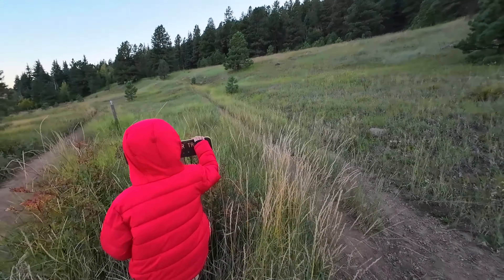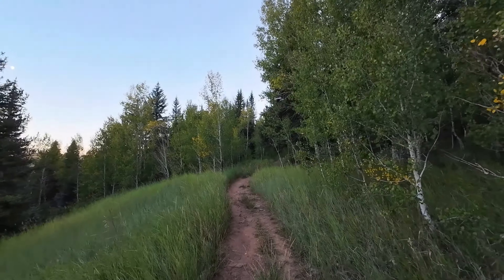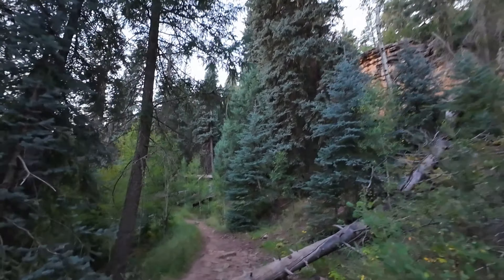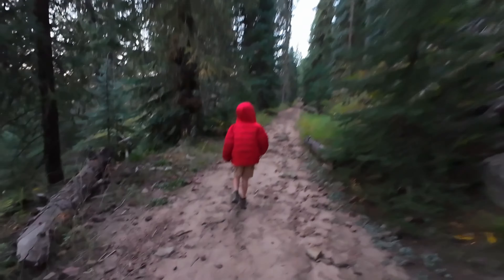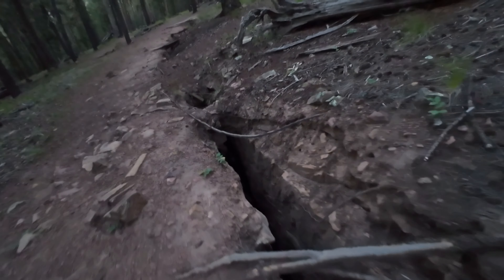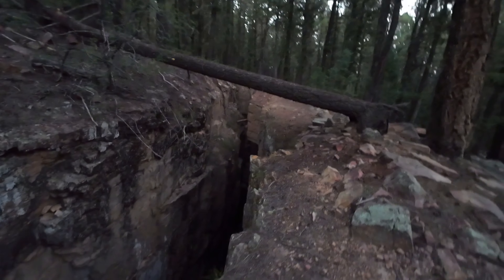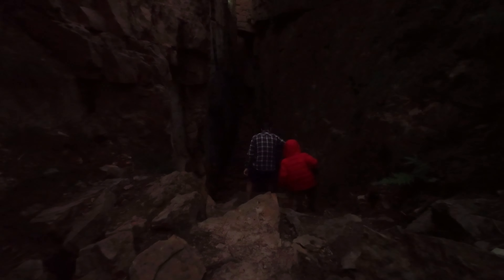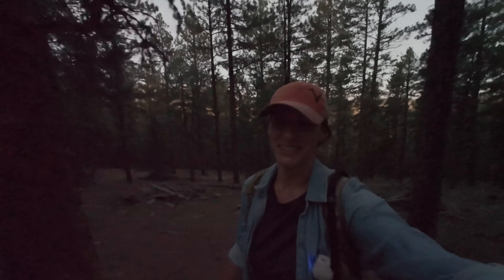The Ground Split! Pagosa Springs Ice Caves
Come with us to the Ice Caves in Pagosa Springs. These geological formations are a short half mile hike on the Piedra River Trail.

John 3:16

Our Favorite Book! Guide to Colorado Backroads & 4Wheel Drive Trails

Coyote Automatic Tire Deflator

Plastic Welding Kit

Portable Chair: